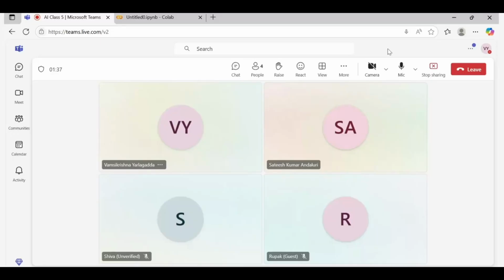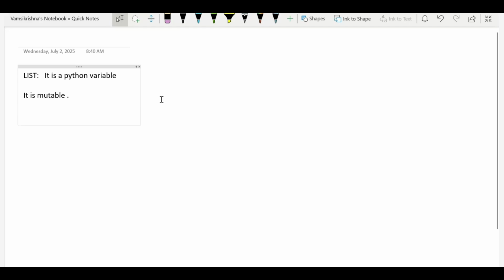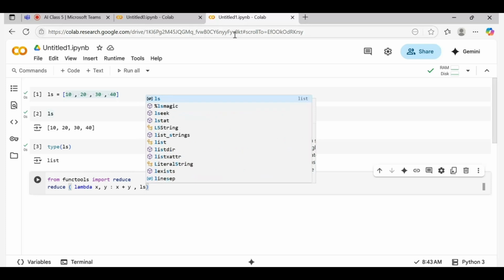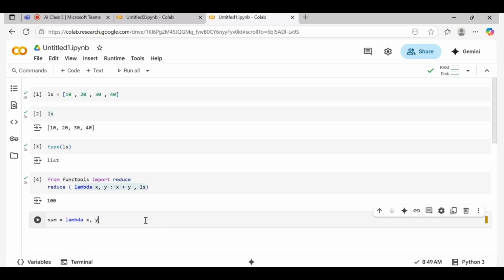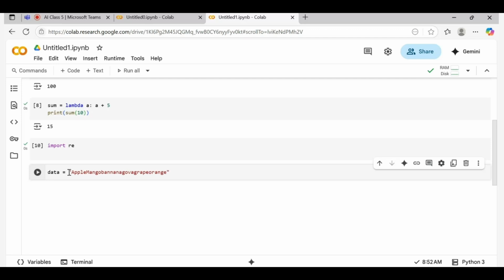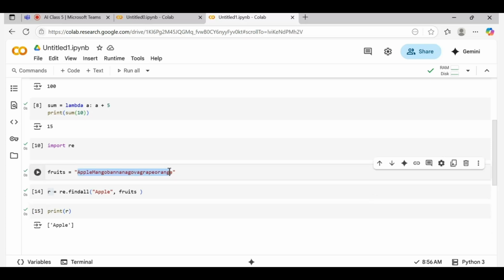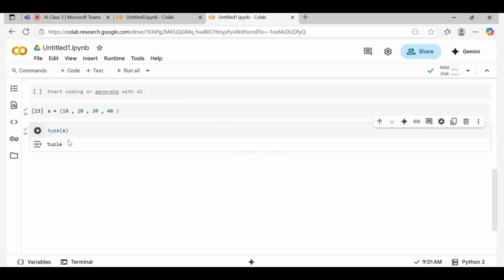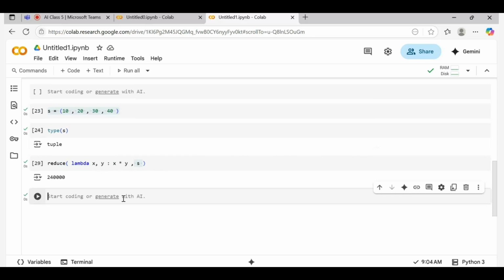AI Class 4: Introduction to Python Programming using Google Colab | Hands-on for Beginners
Welcome to AI Class 4!
In this session, we’ll begin our hands-on journey into Python programming using Google Colab, a free online tool perfect for AI, ML, and data science beginners.

🚀 What you'll learn in this video:

What is Google Colab and why it's useful

Variables, data types, and print statements

Simple operations & real-time coding

How to save and share notebooks

🧠 Whether you're starting AI, Data Science, or Python development — this class is the perfect starting point!

✅ No setup required – just a browser & internet connection.